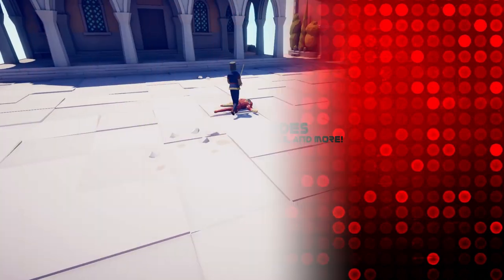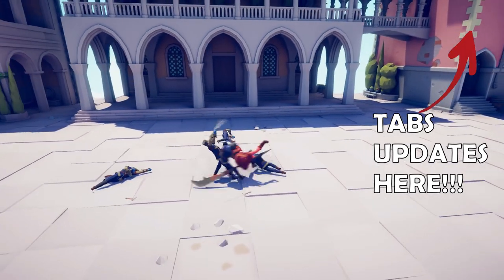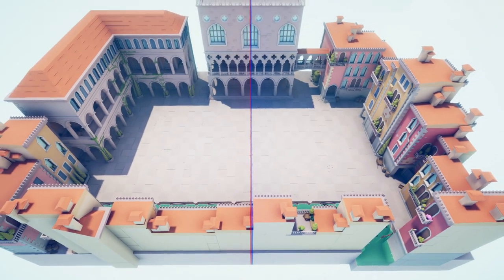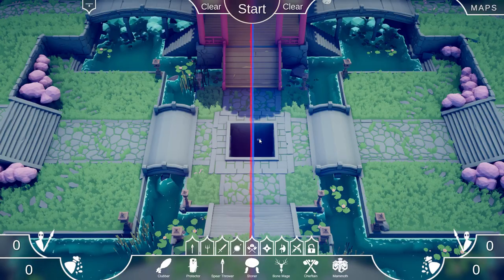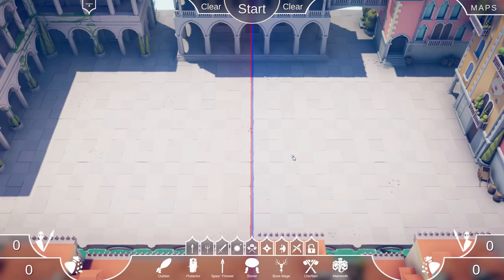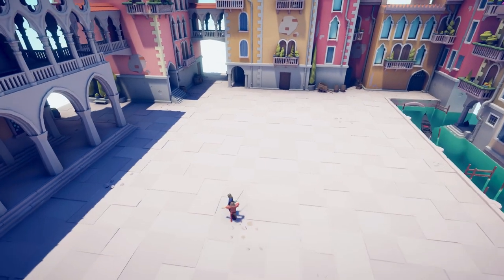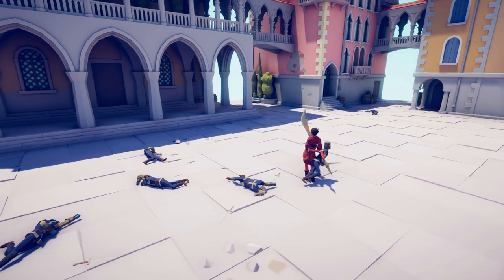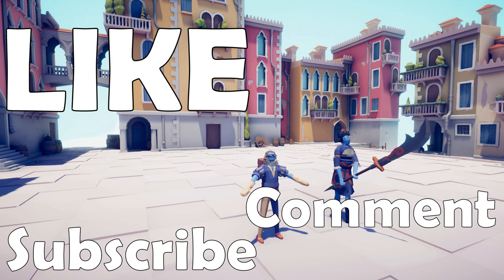How to Unlock the New Renaissance Update Secret Units in TABS | August 2019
In this video you will see how to unlock the 2 new secret units TABS has put out in the August 7th Renaissance update.  This update came along with the new Renaissance faction.  In this update we will find the Ballooner and the Lady Red Jade.